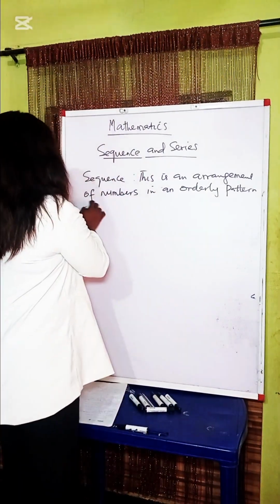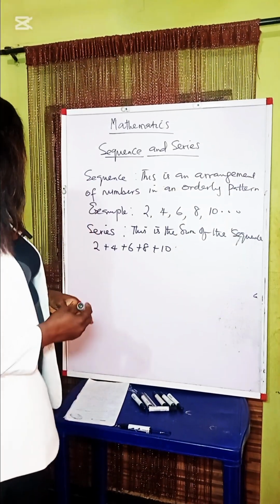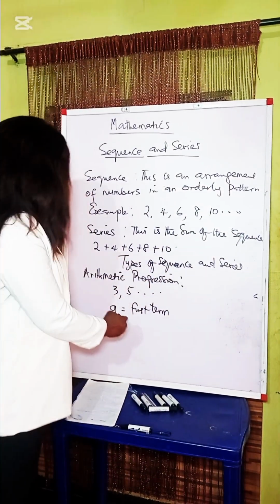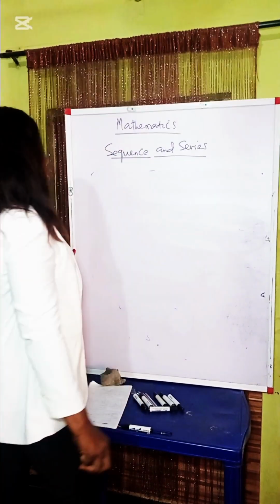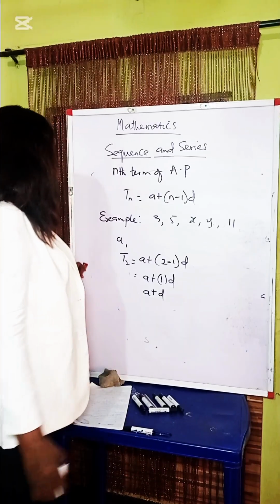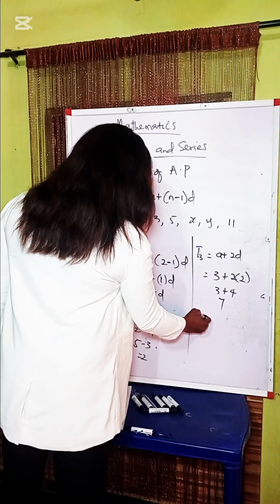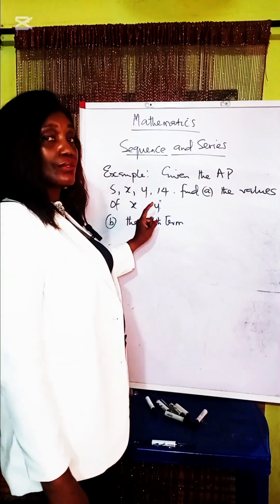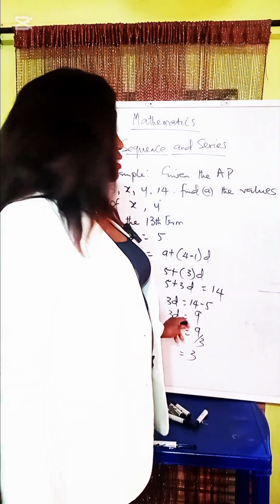22 March 2026 Sequence and Series